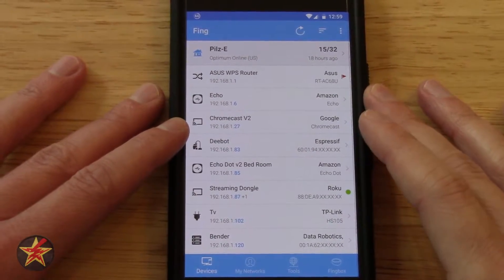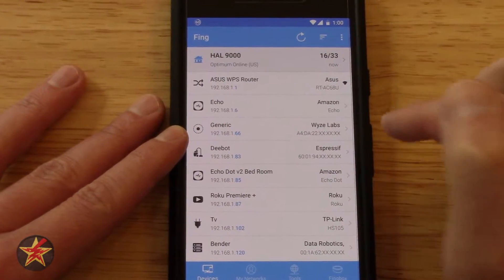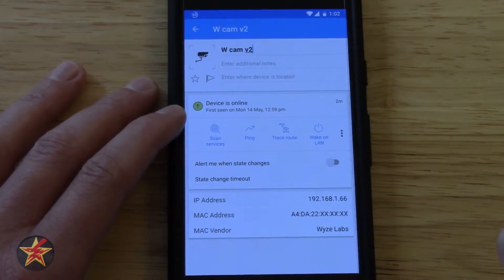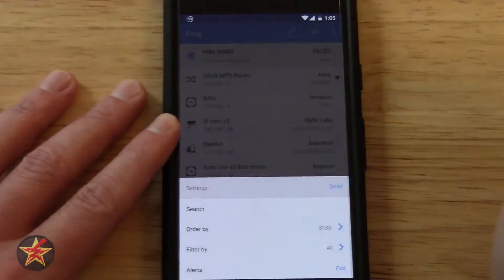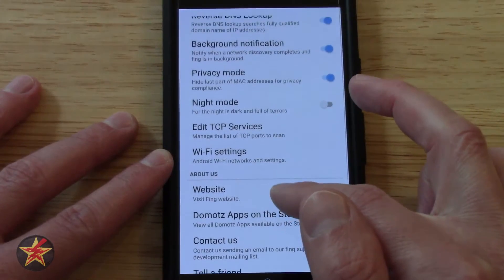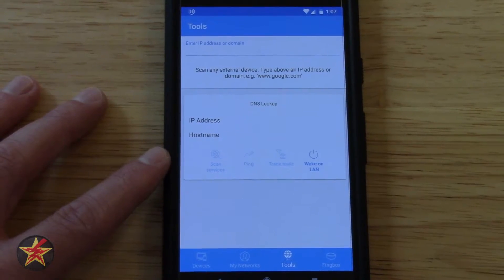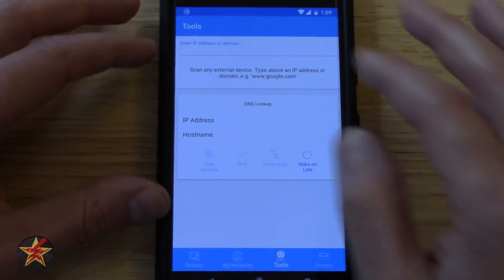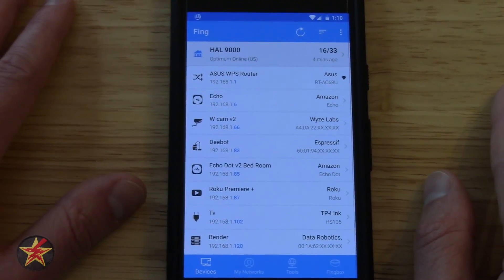Android App Review: Fing Network Tools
Trouble shooting a network can be hard, especially if you don't have the tools to do it reliably available.  This is where Fing Network Tools can help you.  If you are just looking to see what device is on your network or looking to is if your network is suffering from packet loss, Fing can help.

To find out what this tool can do you will need to watch.  I can say it is a very useful app for both beginners as well as power users.

Misc.